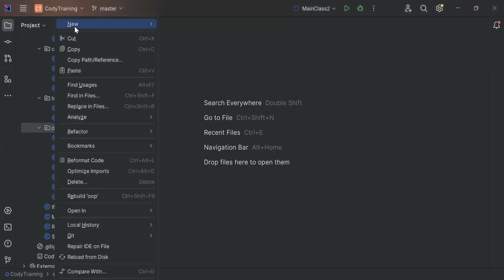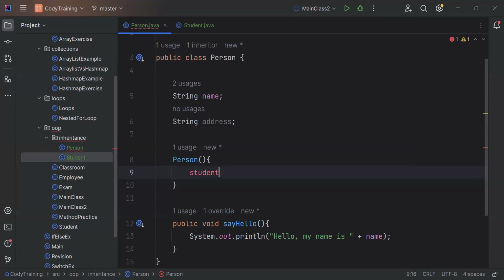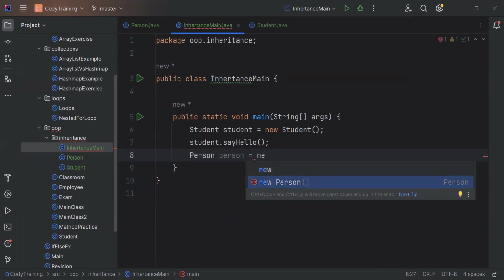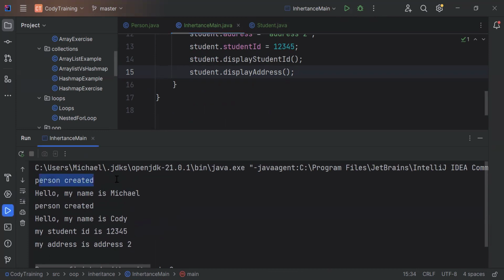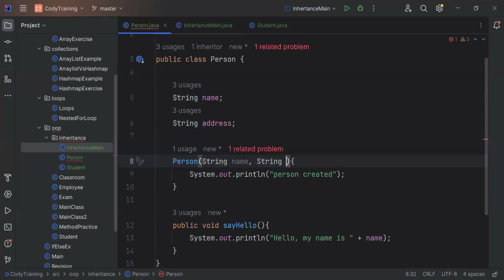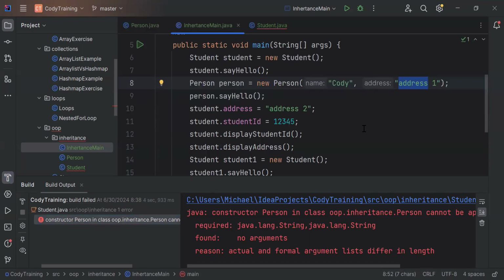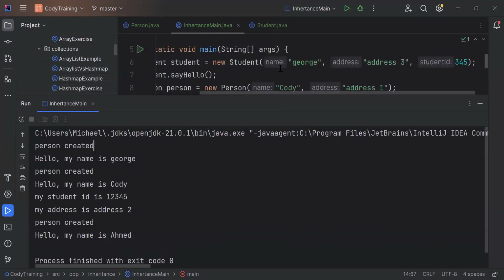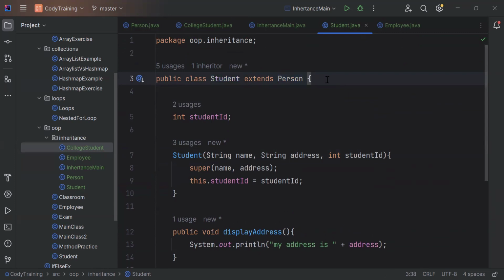Session 27 - Inheritance in Java part 2 - Coding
In this video we discuss have live coding examples on all types of inheritance in Java and how to use it to make your code clean and reusable.